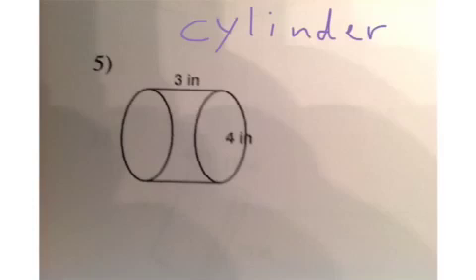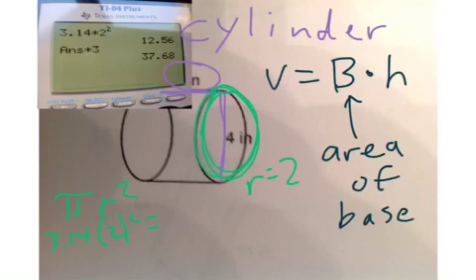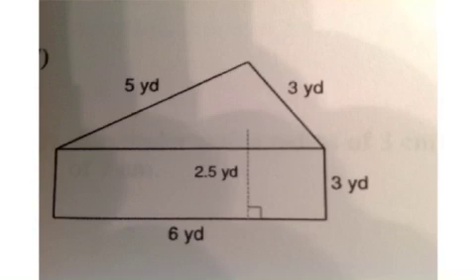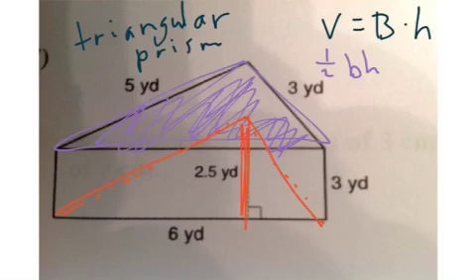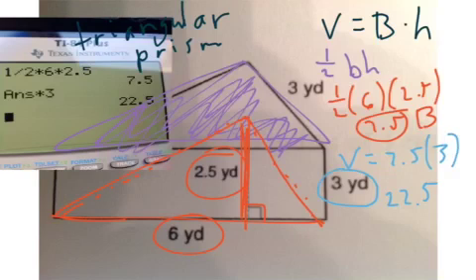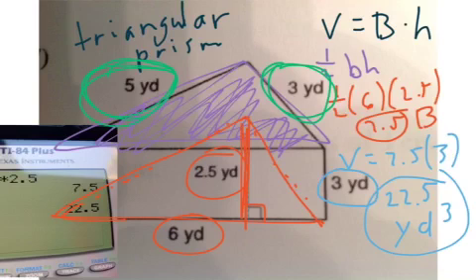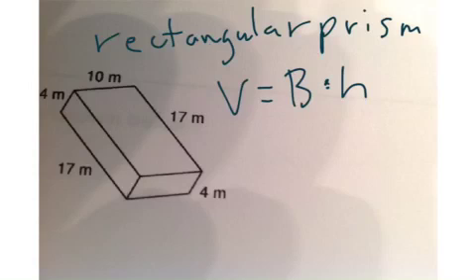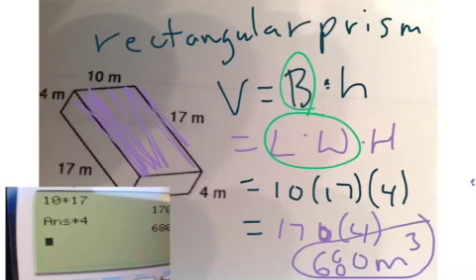VOLUME OF SOLIDS